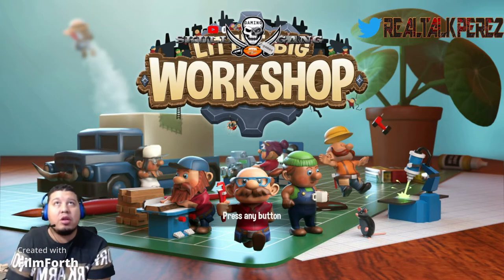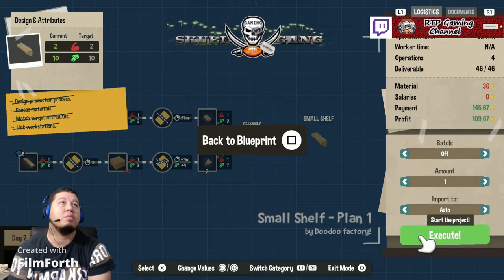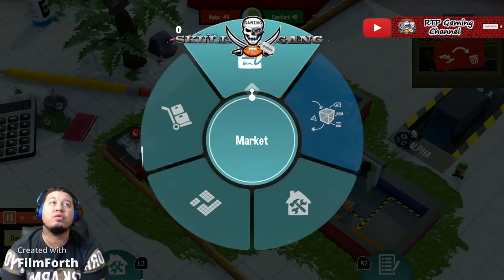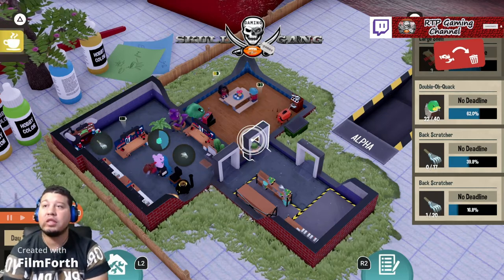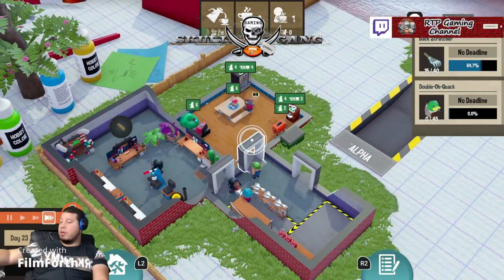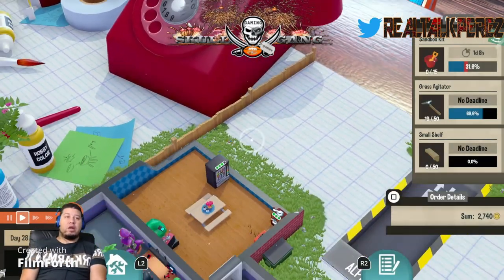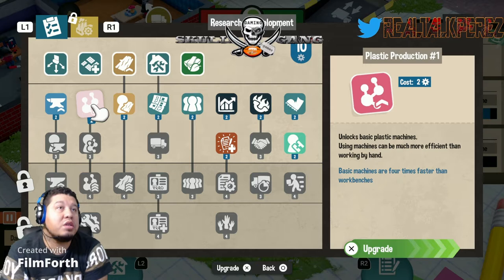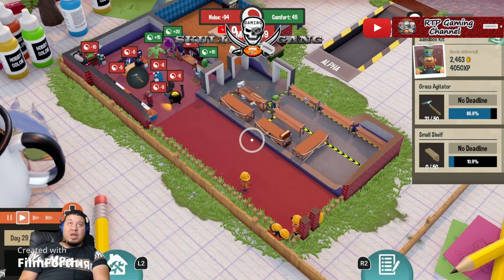Little Big Workshop : Part 1 Learning the Game Highlights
I learn how to play and i show you the small growth in a 1hr Highlight of several hours play!